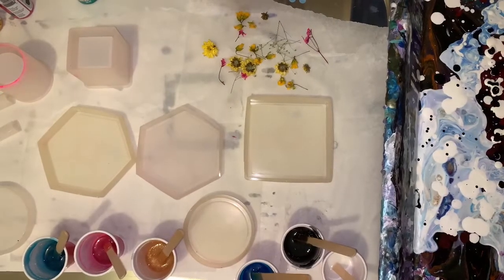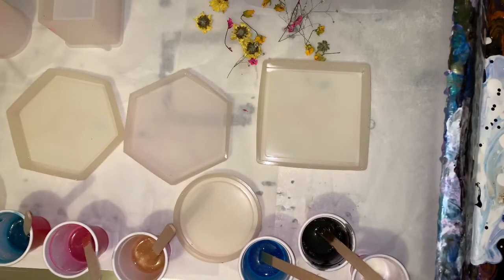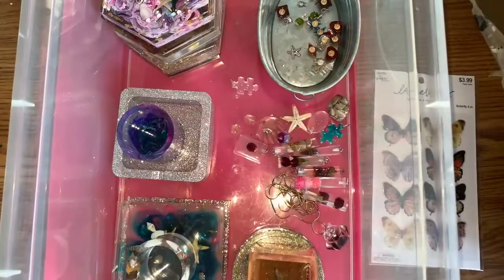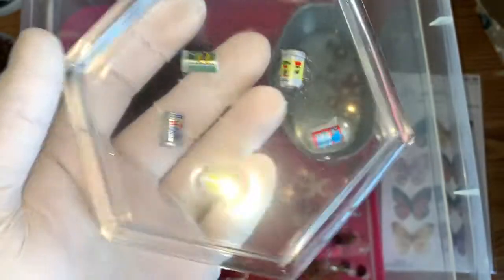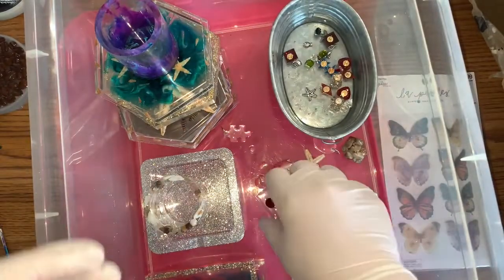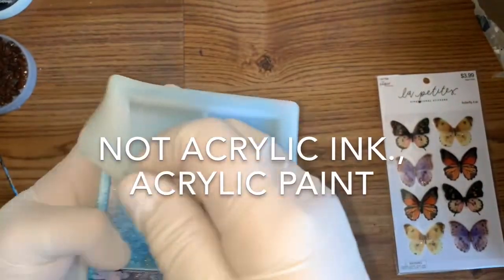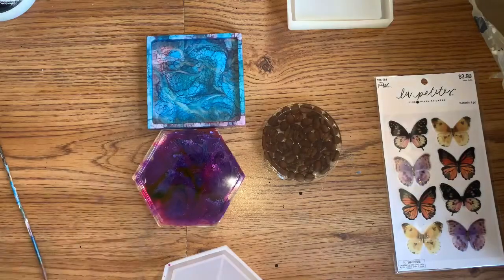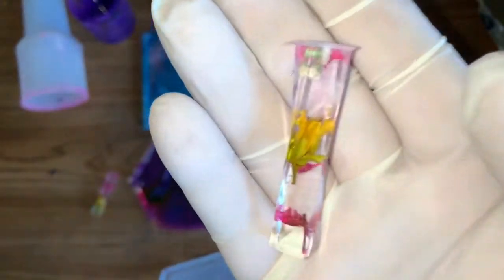Start to finish Resin molds..tea candle holder, coasters, pendants with acrylic ink and paint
I highly recommend using Stone Coat than any other resin brand.
Materials used:
Silicone molds I bought of of Amazon
If you go to my Facebook business page you can see clear photos of anything I make on Youtube